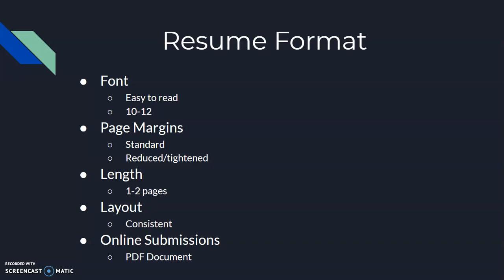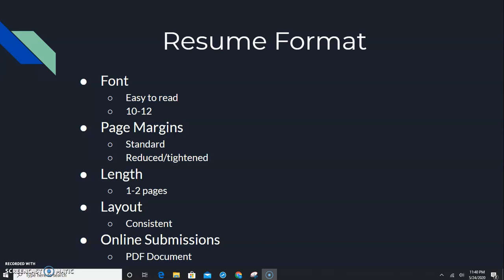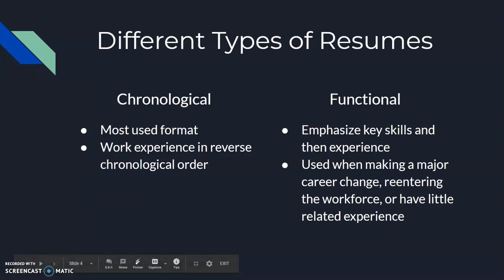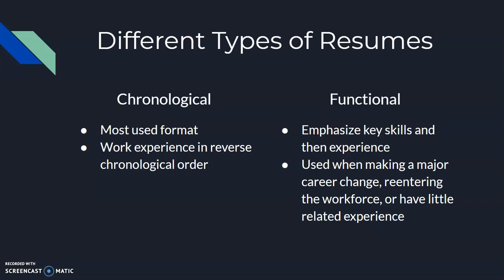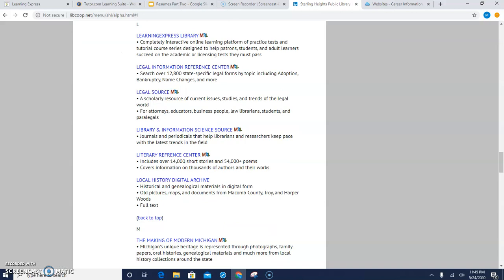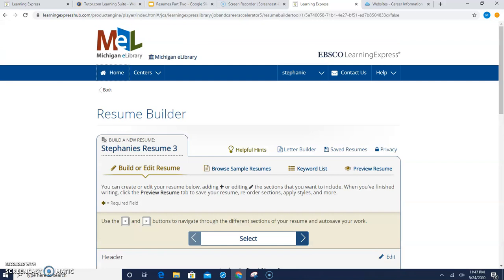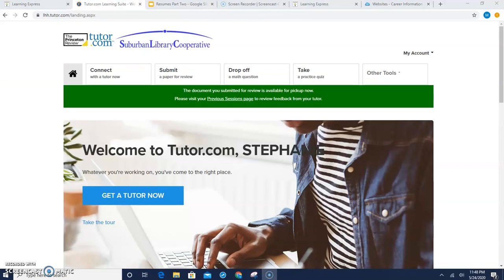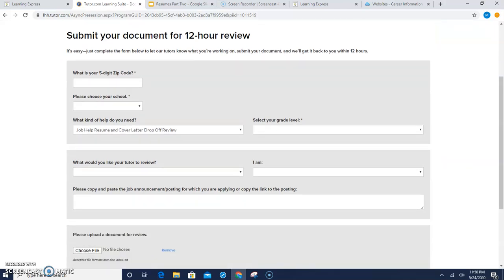Build Your Resume - Part 2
Stephanie gives you tips on how to build a solid resume in the second half of this informative series!